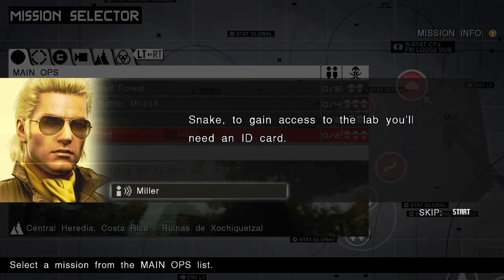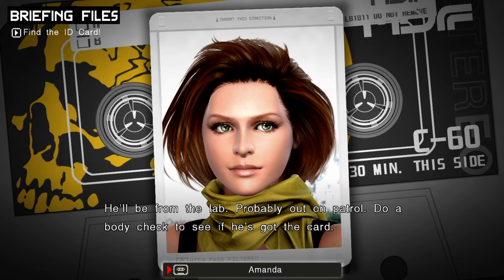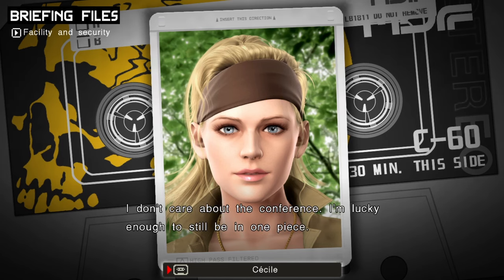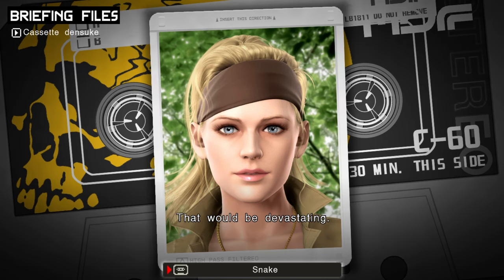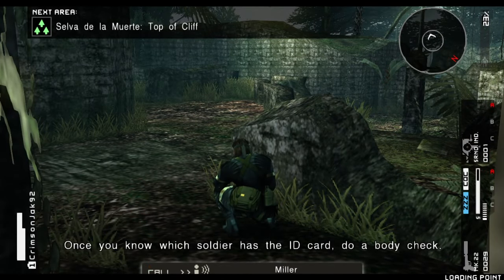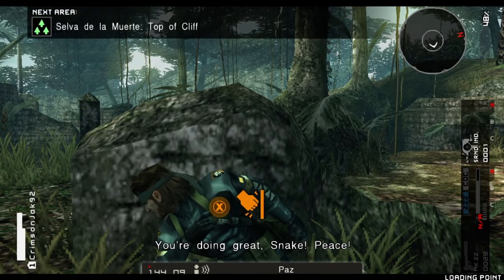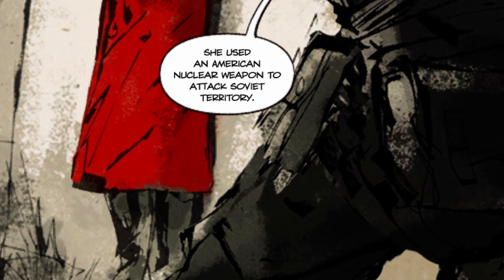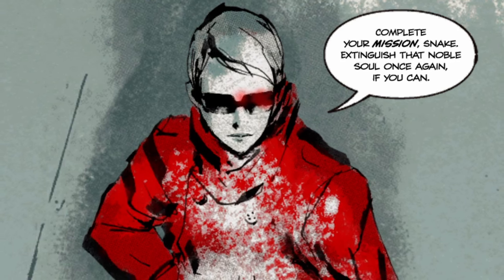METAL GEAR SOLID PEACE WALKER HD EDITION (XBS) | Playthrough p.7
Part 7 - Metal Gear Solid: Peace Walker HD Edition playthroughs. (Xbox 360 / Xbox Series X)

I were going to save this for sometimes later this weekends for an whole playthrough together with the supposedly another gameplay part, but I couldn't wait any longer, and still I'm still bit aware of my memory space being shorts on my PC too, so I had to leave it and just upload it as it is for this time now.

So far, since last time, I were supposed to be entering an secret A.I. lab inside an old ruins, but the ID card from Huey were said to be completely deleted from the database, as Huey mentioned that Strangelove must had hated him, which why he been removed from its authority to gain access. But instead as all hope is still not lost, an woman named Cecile who did escaped from that lab, also got an ID card, but was dropped and taken from one of the guard. So now, Snake need to find it, since the cardholder is wearing an orange jacket, and also with an specific bird call around the an specific locations.